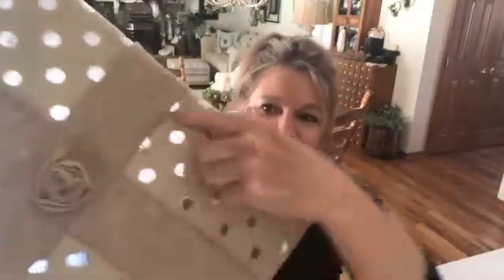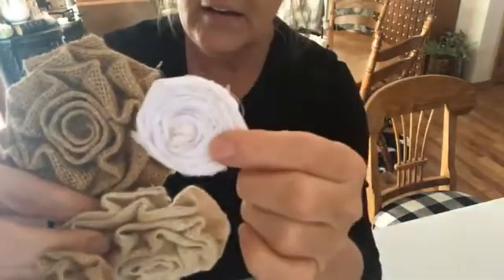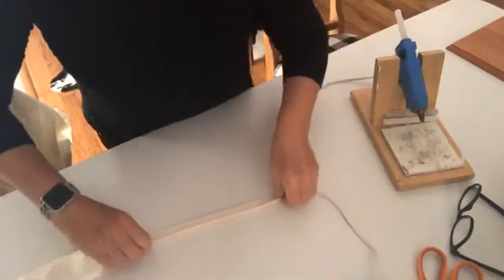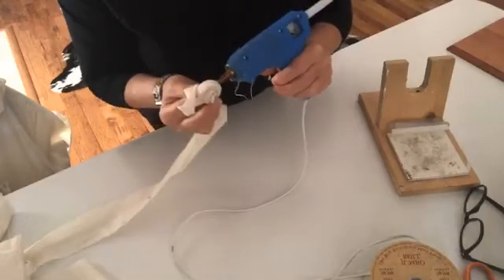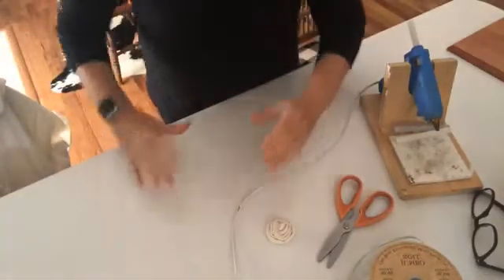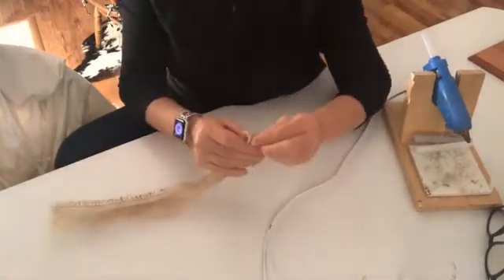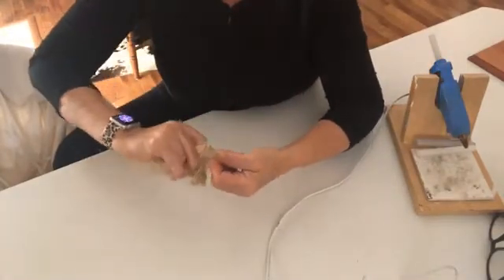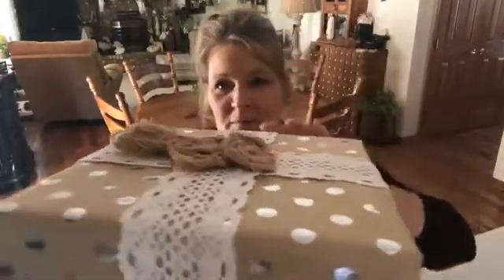Making Muslin Rosettes For Crafting And Decorating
I'm making some rosettes that are great for decorating, crafting and for gifts wrap decor.